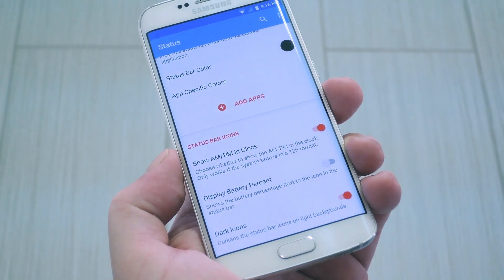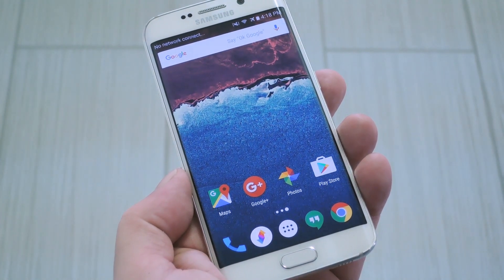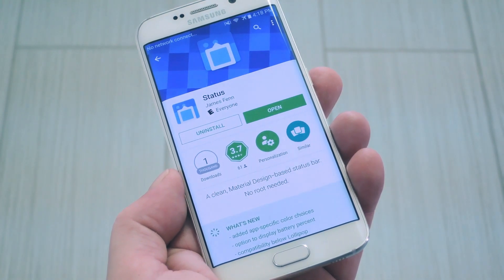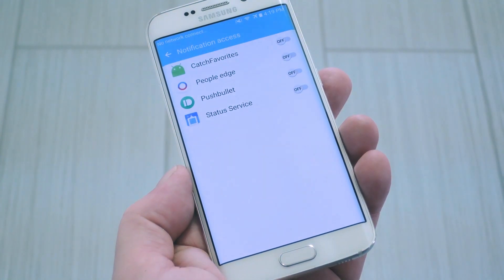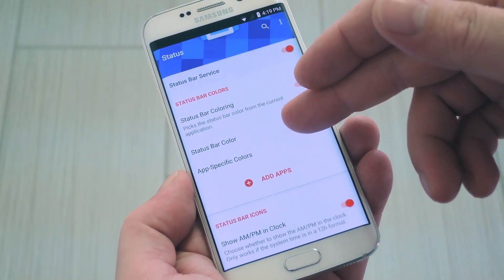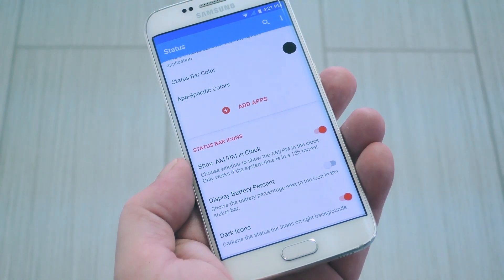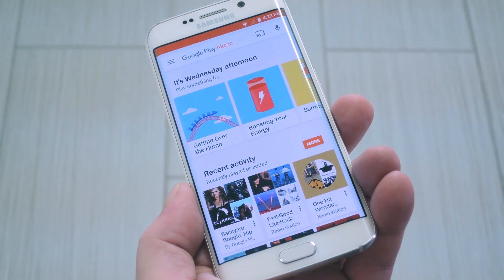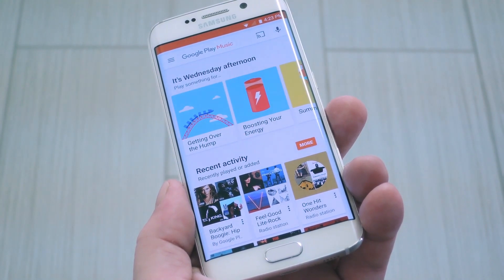Get a Material Design Status Bar & Icons on Any Android Device [How-To]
Color-Matching Status Bar with Stock Android Icons—No Root

In this video, I'll be showing you a cool little app called "Status" that gives you a color-matching Material Design status bar on any device. Amazingly enough, this doesn't require root!

Status will overlay your existing status bar with a brand new one, complete with color-matching and AOSP-style icons. You'll still keep your stock notification shade, because this is only adding a new layer on your status bar, but it's a great way to get that stock Android look without rooting.